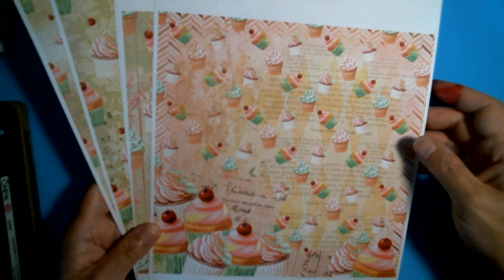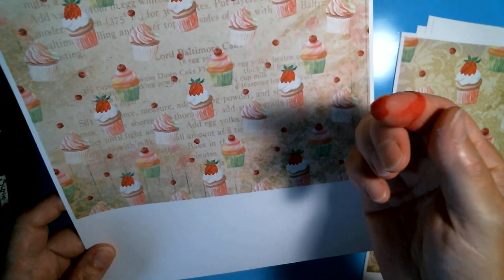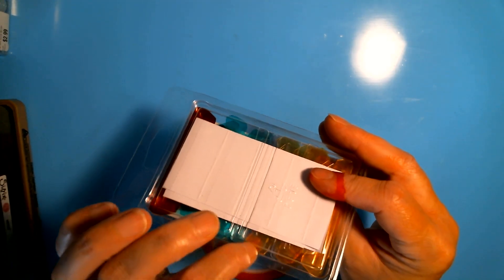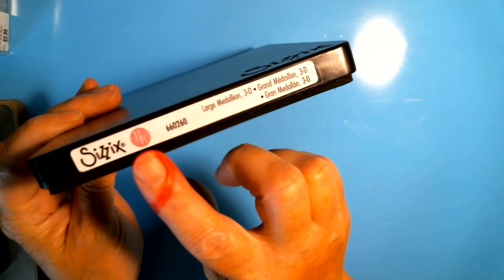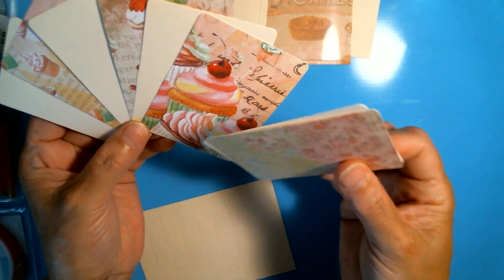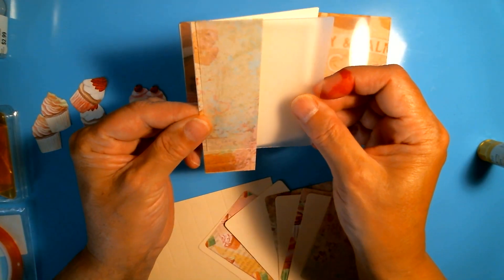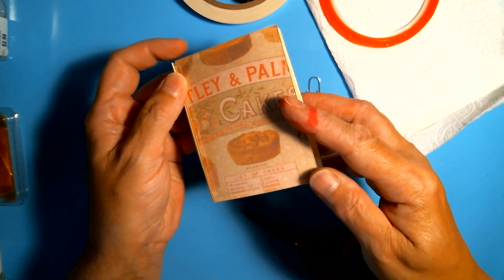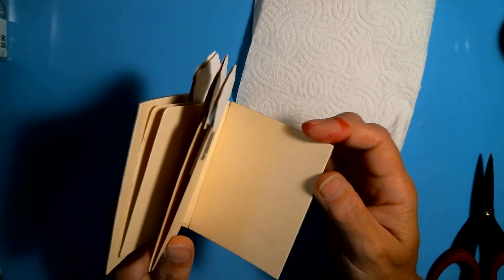Ephemoire Mini Cupcake Book Tutorial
Ephemoire Etsy Store
Red Line Tape